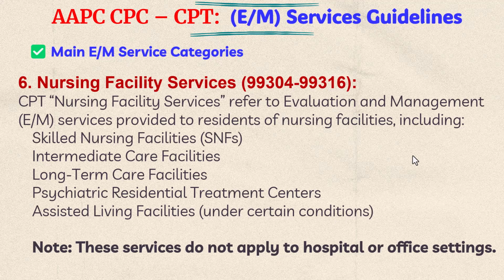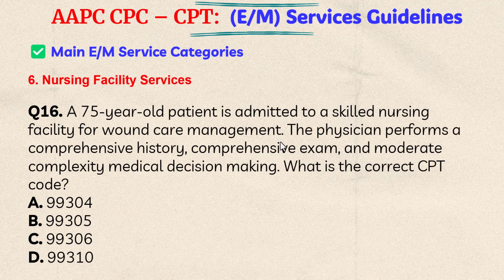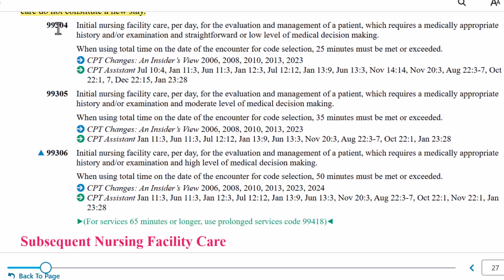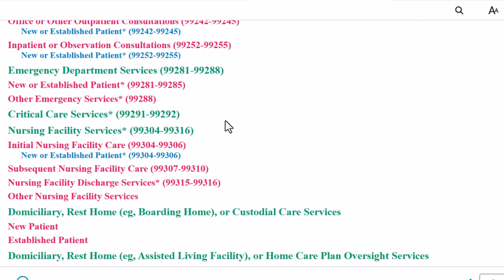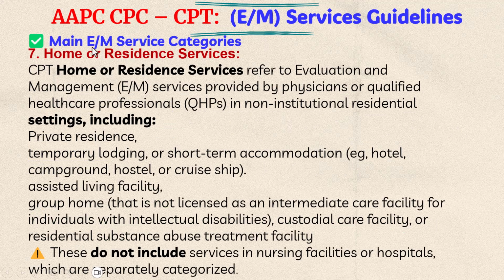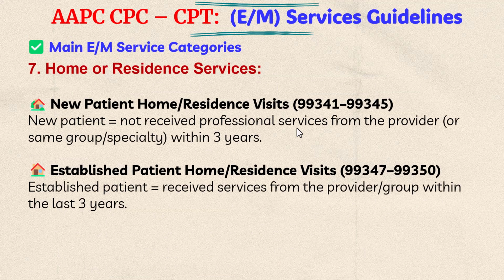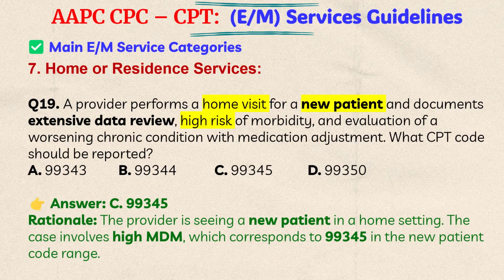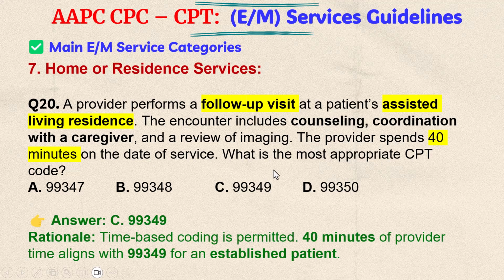CPT Coding Exam E & M Part 04 Nursing Facility & Home Services E/M 2026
Can You Pass These Nursing Facility Coding Questions?
Easiest Way to Learn Home and Resident Care CPT Codes!
Nursing Facility Services Made Simple for Beginners!
Test Your Skills with Real CPT Coding Scenarios!

In this video, learn about CPT guidelines for evaluation and management coding, specifically focusing on skilled nursing and home/resident care services.  This tutorial will walk you through medical coding for beginners, with example questions to help you prepare for your cpc exam.  Enhance your medical coding skills with this essential guide!

00:00 Intro to E & M
00:24 Nursing Facility Services
02:08 Q & A Nursing Facility Services
06:22 Home & Residence Services
08:01 Q & A Home & Residence Services

e/m coding guidelines 2025,
e&m coding guidelines,
e/m coding guidelines 2024,
e&m coding interview questions,
e/m coding,
e&m coding training,
codingpedia e&m,
e/m coding guidelines 2024 malayalam,
e/m coding for beginners,
e/m coding 2025,
cpt e&m coding guidelines 2025,
cpt e/m coding,
cpt e&m coding guidelines,
cpt e&m coding guidelines 2025 malayalam,
cpt e&m coding guidelines 2025 tamil,
cpt e&m,
e/m cpt questions,
e/m cpt malayalam,
cpt exam,
cpt exam paper,

2025 evaluation and management changes,
cptevaluationandmanagement2024,
CPT Evaluation and Management,